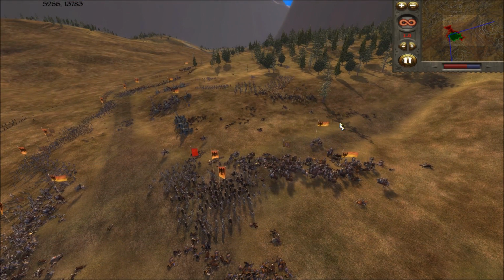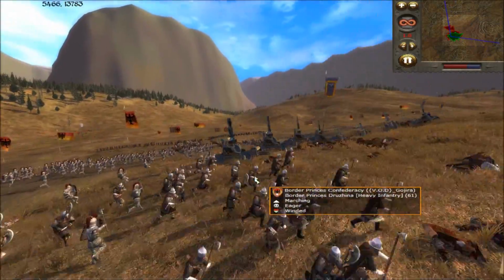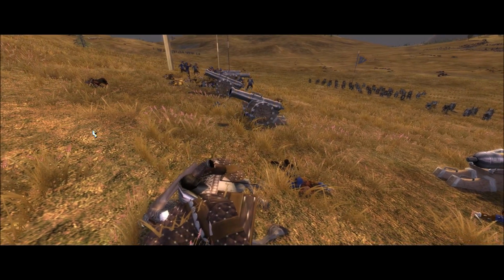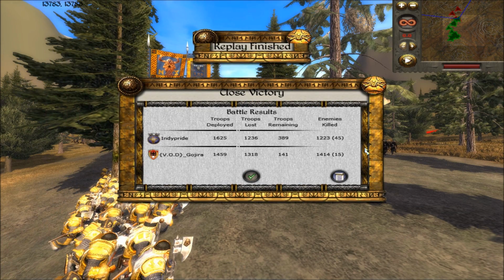Call of Warhammer Multiplayer Battle #10: Dwarfs vs. Border Princes (Total War Warhammer Mod)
In this Call of Warhammer (Total War Warhammer mod) multiplayer battle, the Dwarfs and the Border Princes square off in a huge set piece battle with Grudgethrower Catapults, Dwarf Elders, Ironbreakers, Greatbeards, and the Tilean Legion Triumphalists taking to the field.